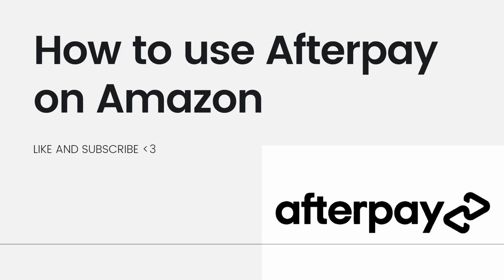How To Use Afterpay on Amazon (2023 Guide)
Learn How To Use Afterpay on Amazon (2023 Guide). This video will show you how to use afterpay on amazon. Afterpay is not currently available as a payment option on Amazon. Afterpay is a service that allows you to make purchases and split the cost into interest-free installments, but it is typically offered by individual retailers rather than being integrated directly into marketplaces like Amazon.

If you're interested in using Afterpay for your online purchases, I would recommend checking the Afterpay website or app for a list of participating retailers. There may be other online stores that accept Afterpay as a payment option where you can find the products you're looking for.

It's also worth noting that payment options and partnerships can change over time, so it's a good idea to keep an eye out for any updates or announcements regarding Afterpay and its availability on Amazon or other major platforms.